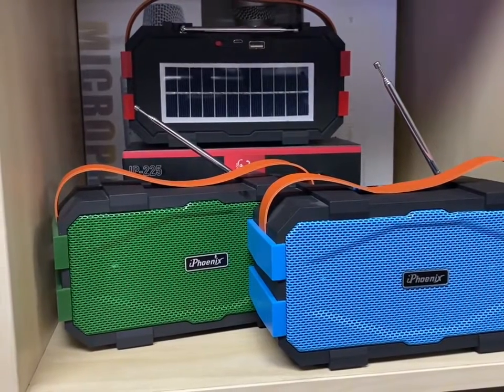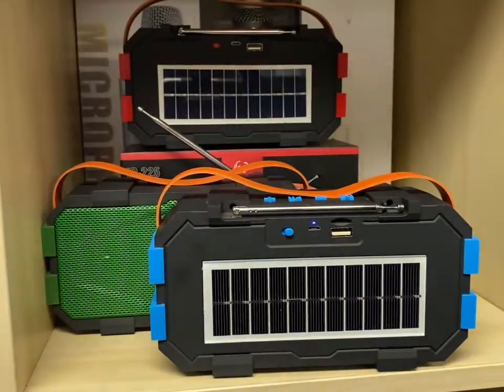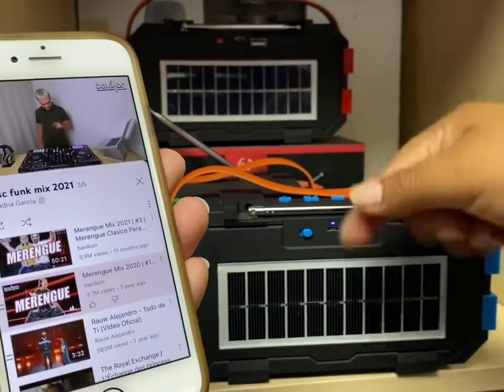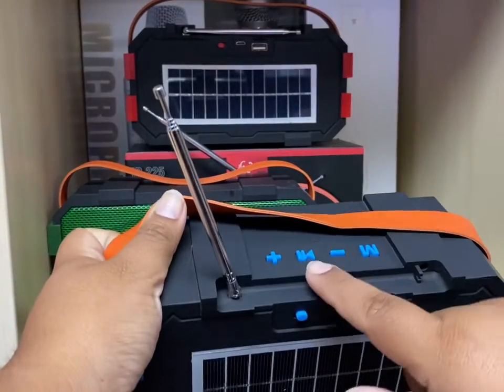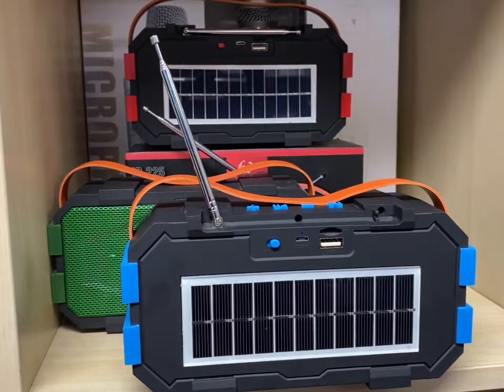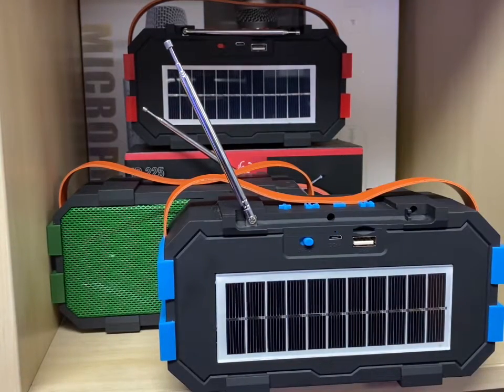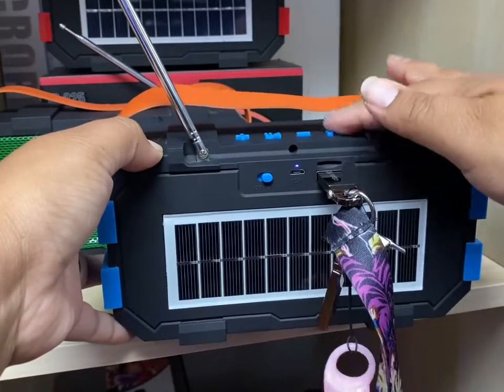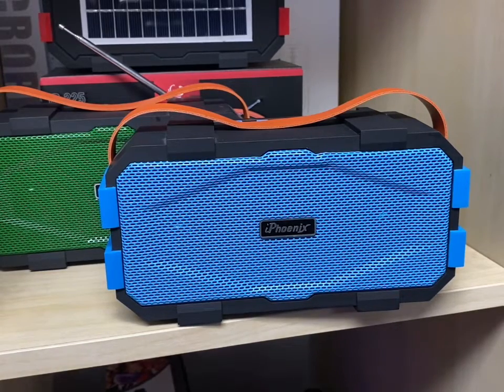How to use IP-225 mini solar speaker